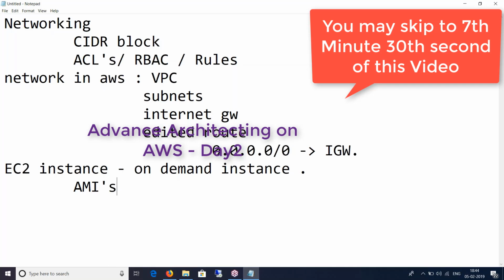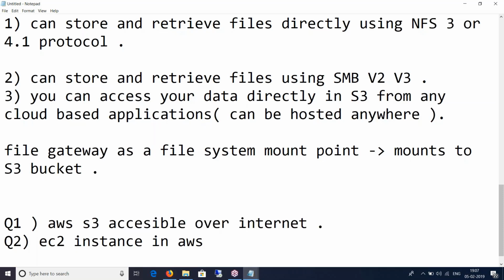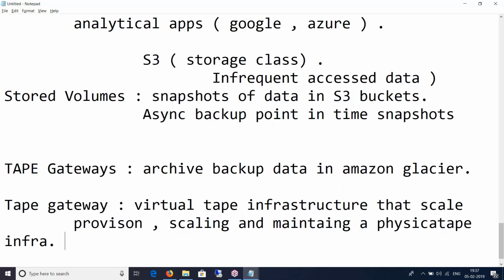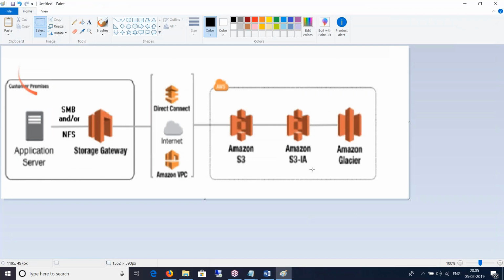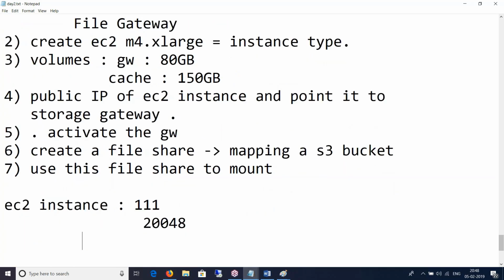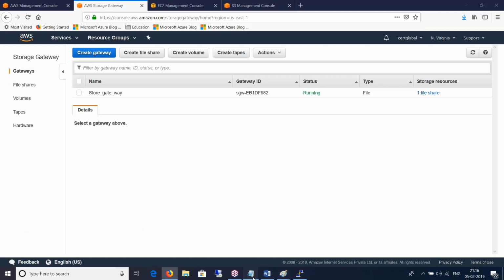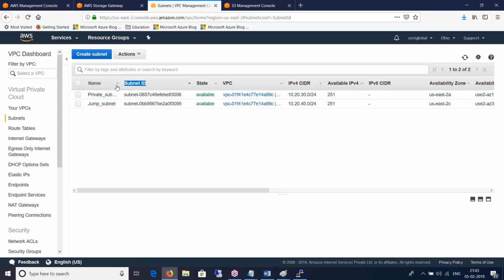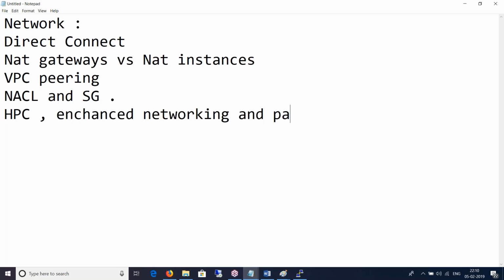Day 2 - Advance Archiecting on AWS